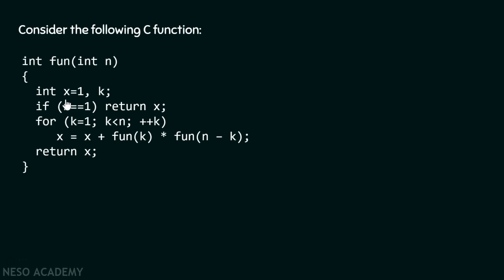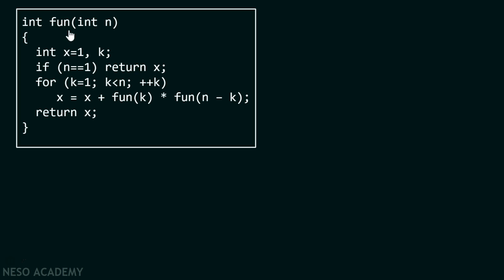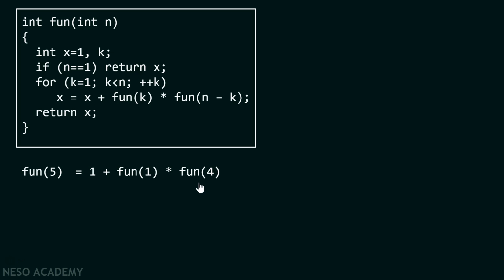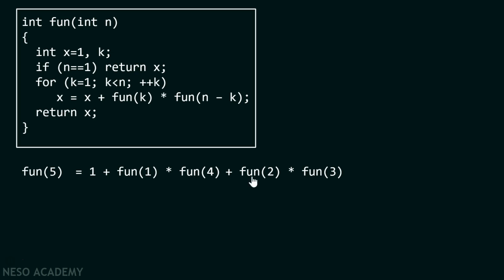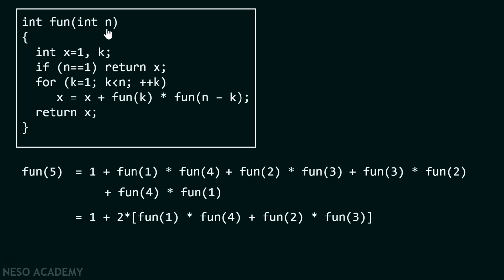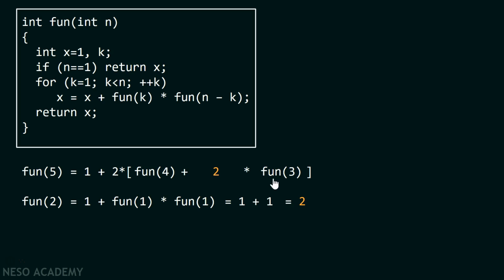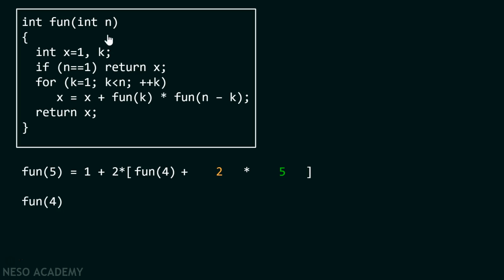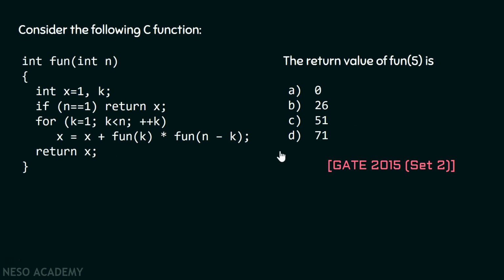Recursion (Solved Problem 4)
C Programming: Recursion (Solved Problem 4)
Topics discussed:
1) GATE 2015 solved problem on Recursion in C.